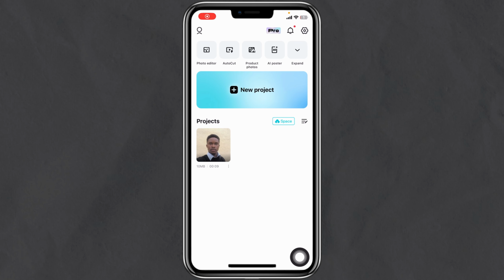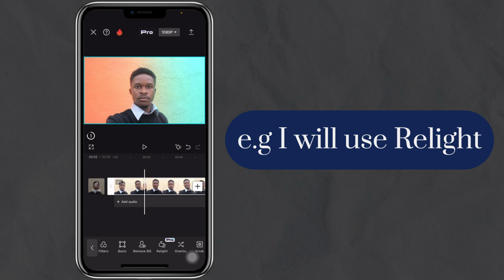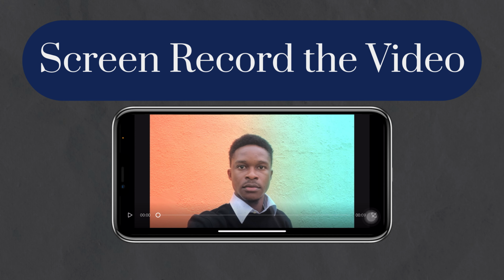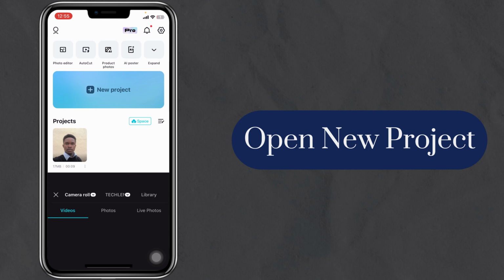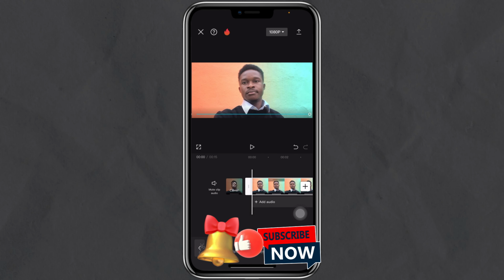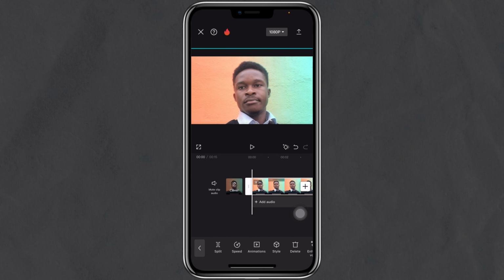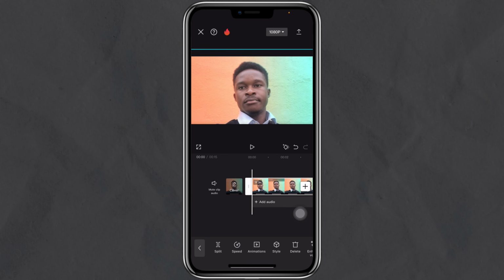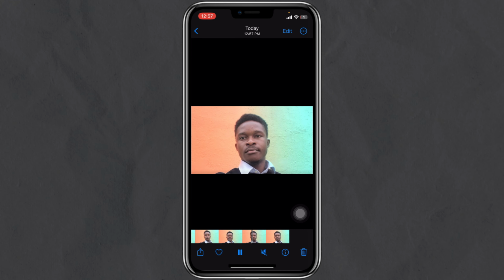Unlock Capcut Pro features for free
Unlock the full potential of video editing with our Capcut Pro Free editing Tutorial. In this step by step guide, we will show you exactly how to get capcut pro for FREE, allowing you to access premium features without spending a dime. Whether you're a beginner or an experienced editor, this tutorial is designed to make the process easy and accessible. In this video you will learn tips and tricks to maximize your editing experience. Get ready to elevate your editing game with Capcut Pro. Lets get started

00:00 - Intro
00:38 - Step one.. Capcut Pro
03:20 - Step two.. Capcut Pro Mobile on Telegram
03:36 - Conclusion